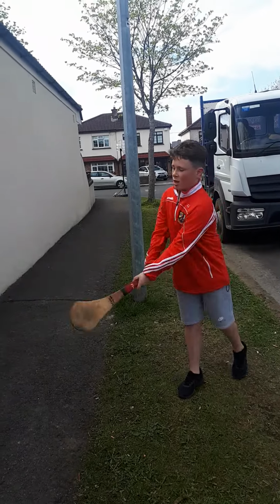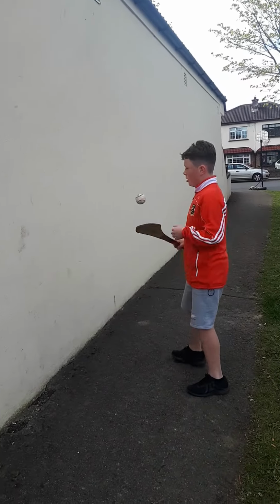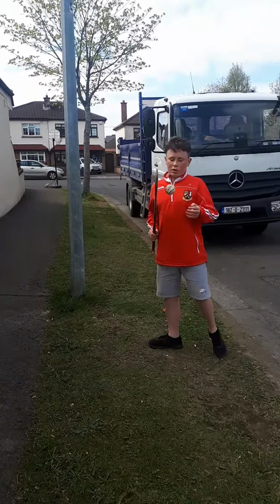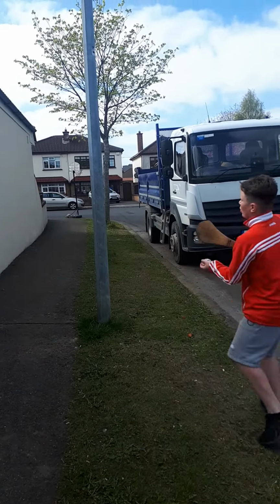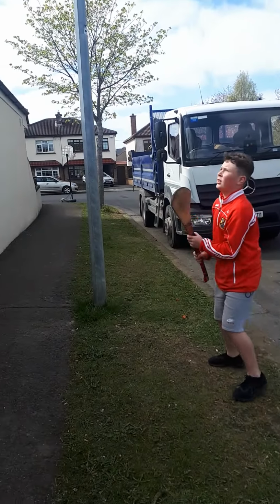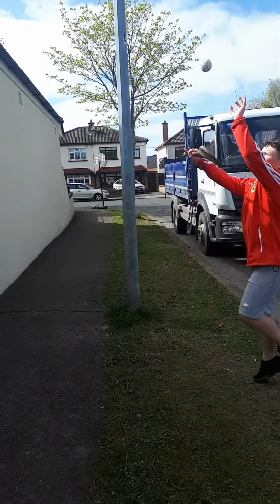WCC Boys Hurling - Various Skills and Drills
Skills video from Luke Leonard from the Boys Hurling team demonstrating various Skills and Drills off a wall close to your home.
Challenge yourselves, but observe social distancing rules!